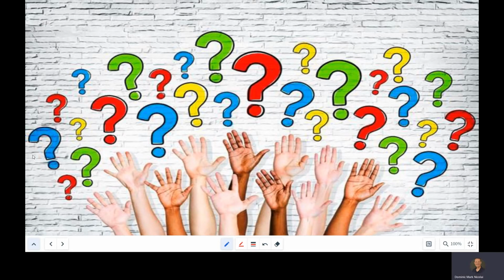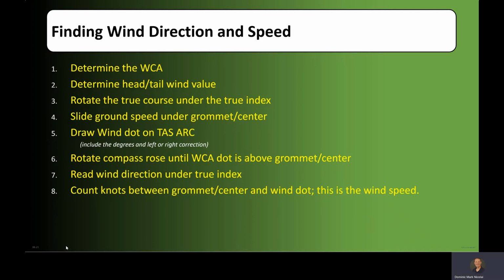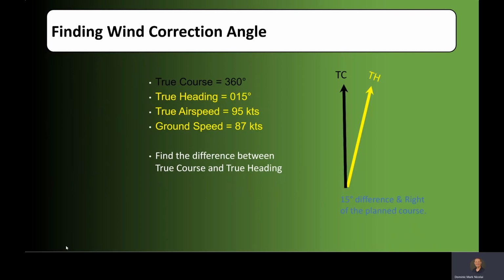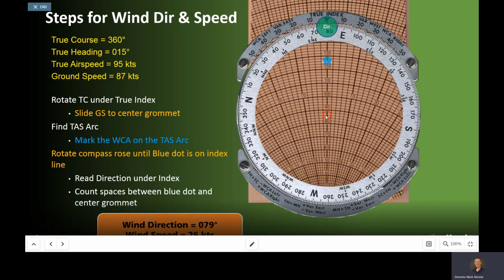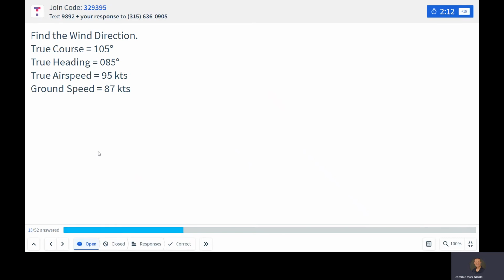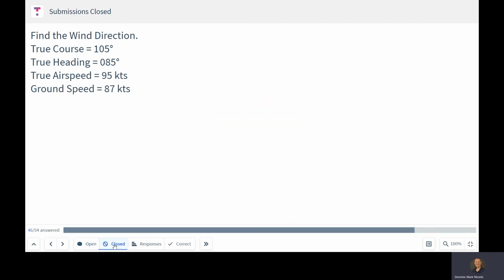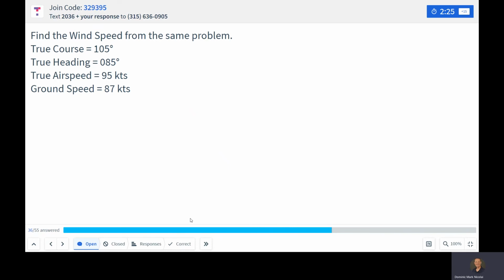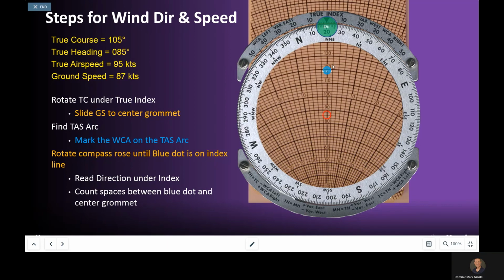Lesson 07a Part IIa - Finding Wind Speed Direction